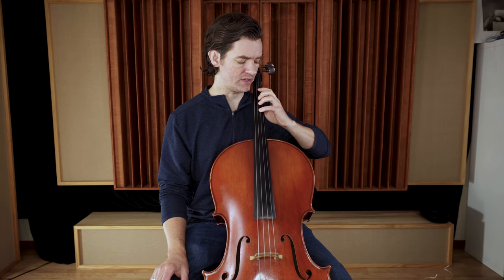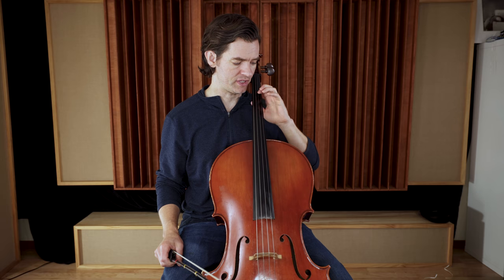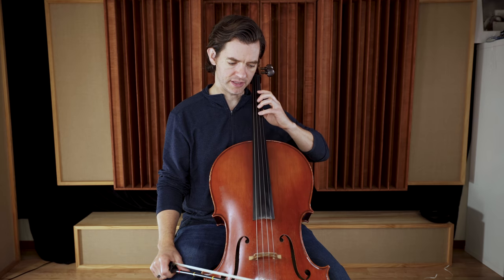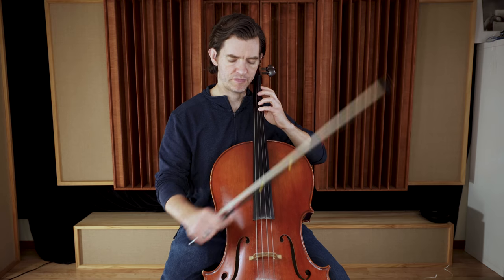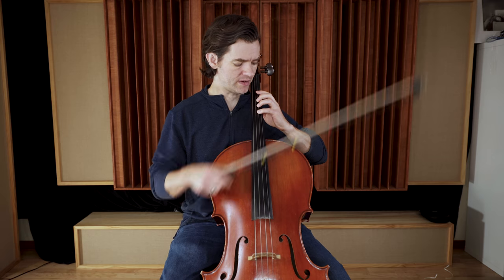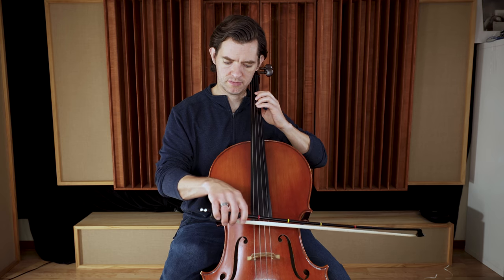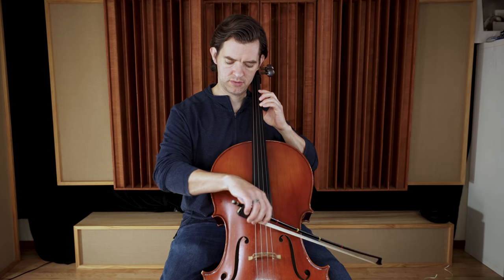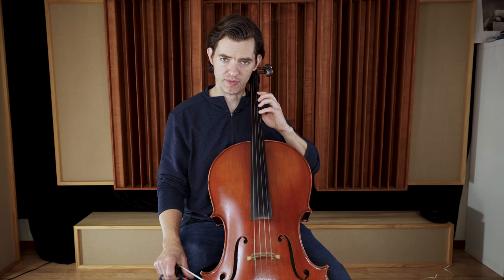D Major Scale Finger Pattern Descending 1 String at a Time